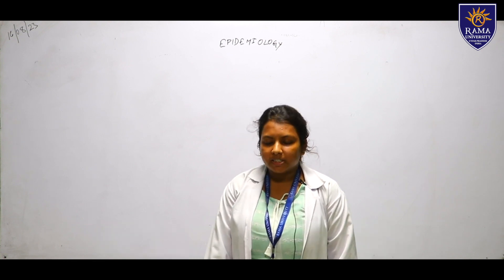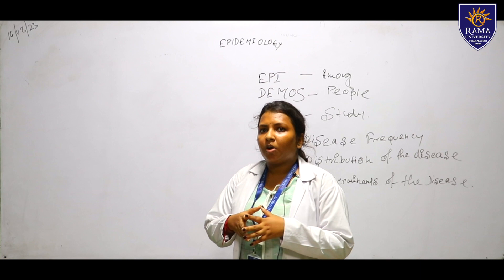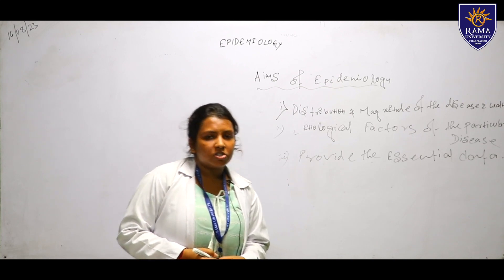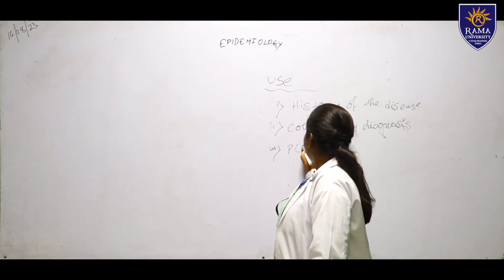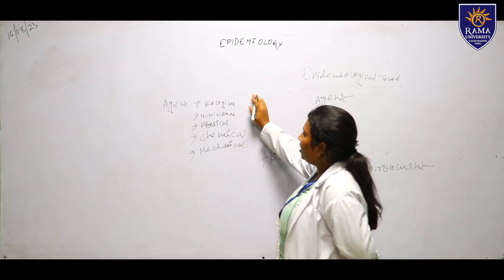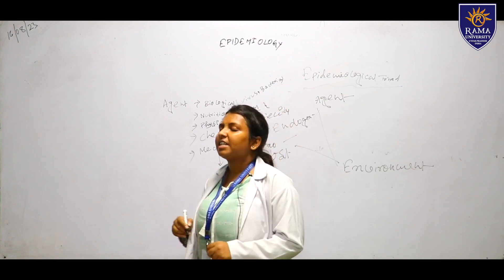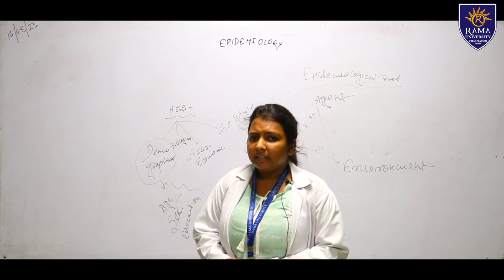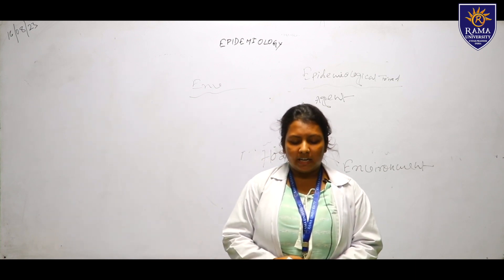Video lecture on Epidemiology | Ms. Prarthana Mahapatra | Rama University